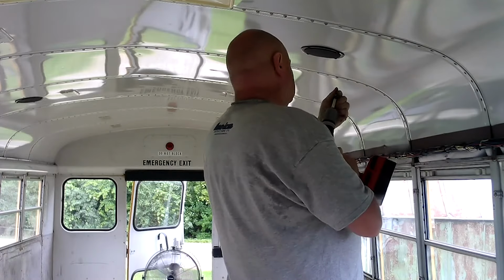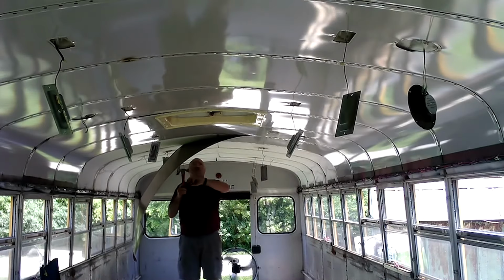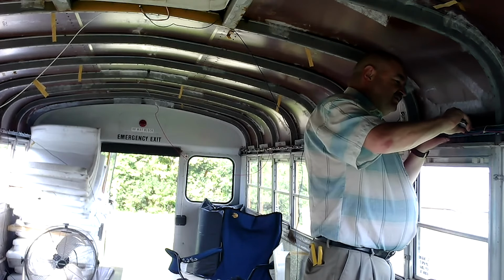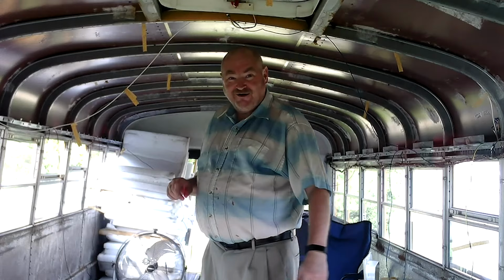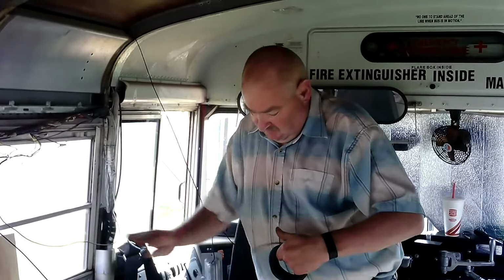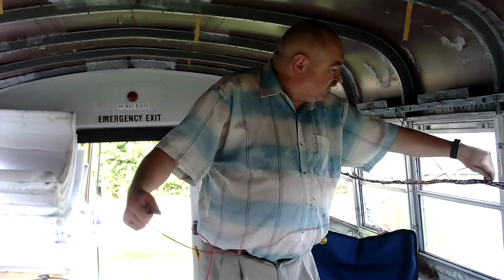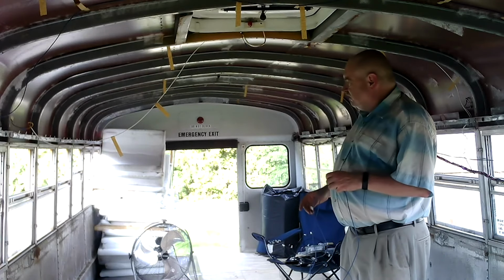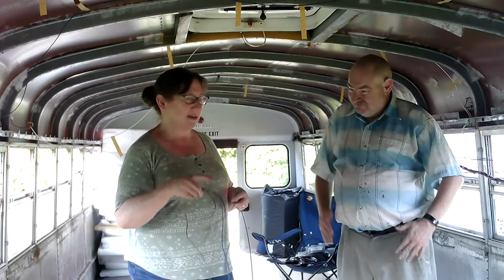Bring Down The Ceiling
Season 2 Episode 8 - Hello everyone, I hope you made it through the heat ok, it did slow the progress on Prudence a bit. But we are back at it now. In this video we got the sheet metal off the ceiling and removed a bunch of un needed wires. Anyway I hope you enjoy the video.

I use Adobe Premier and Encoder edit my videos, with the occasional image coming out of Photoshop. I capture video and audio with the following equipment:

Handheld cameras:
I use and like the SJCAM SJ6 Legend 4K Action Camera It is a quality action camera with image stabilization that won’t break the bank.

The dash Camera I have chosen is the Vivitar - 4K Action Camera On the dash I am looking for a good quality picture, but since it is mounted on the dash I don’t worry about image stabilization or mic quality. Although this does have a pretty good mic. For what I need it is a super deal.

Tripods
DAISEN Camera Tripod, Octopus Camera Holder
Neewer Video Stabilizer for Digital Cameras, SLR's and Camcorders
Camera Stabilizer Handle Grip Triple 3 Shoe Mount Camcorder Stabilizer Scorpion

Microphones
RockDaMic Professional Lavalier Microphone
TAKSTAR SGC-598 Interview Microphone for Nikon/Canon Camera/DV Camcorder